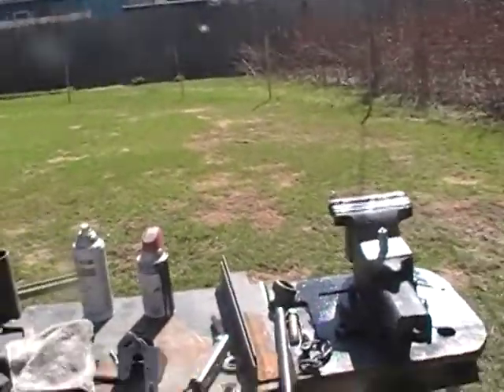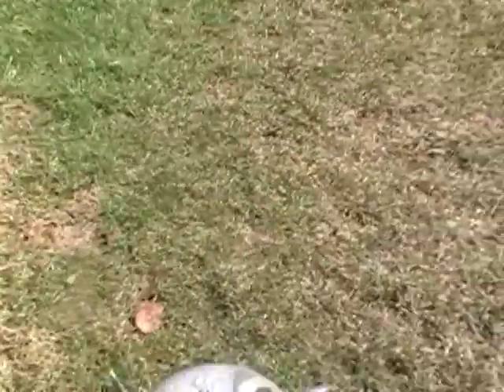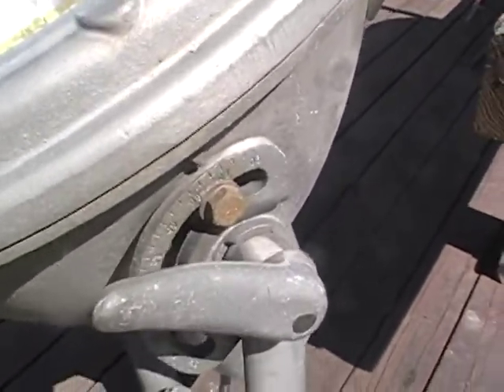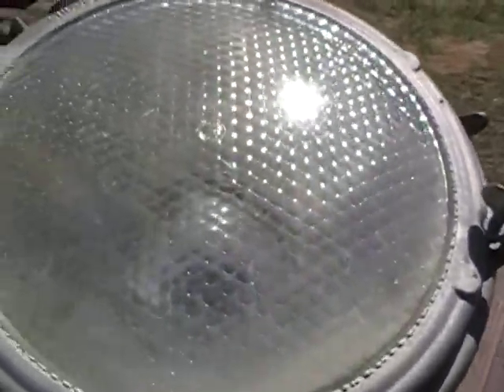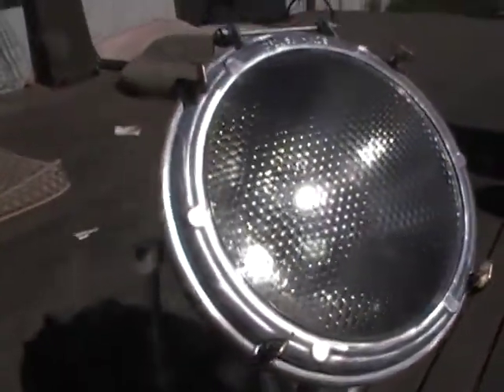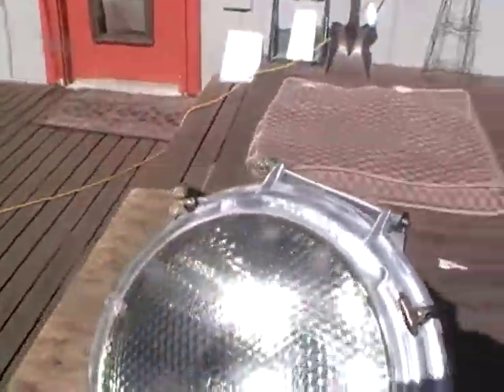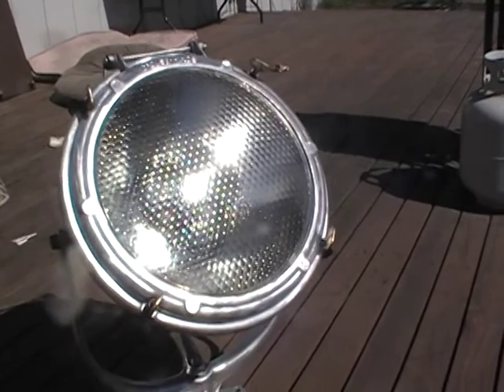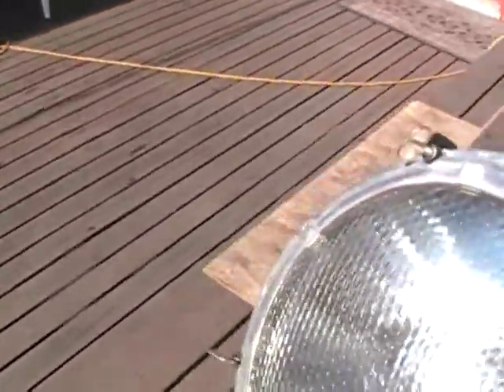crouse hinds lights 002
what 1950